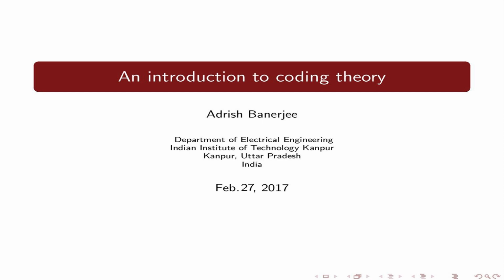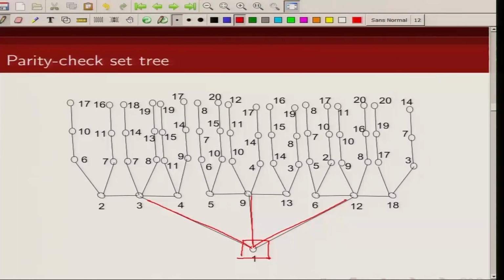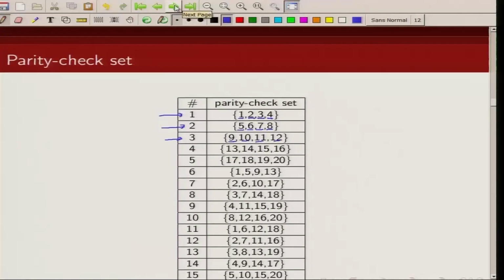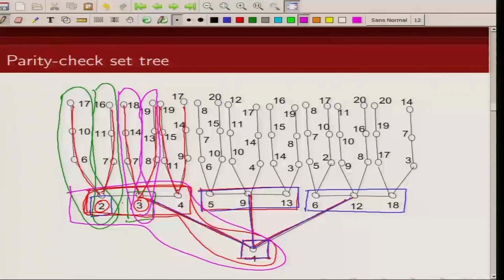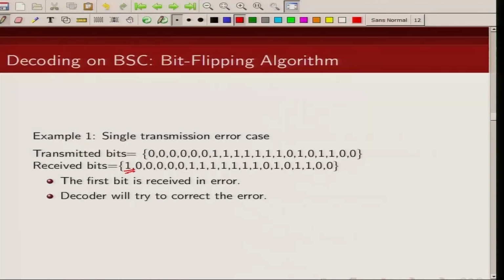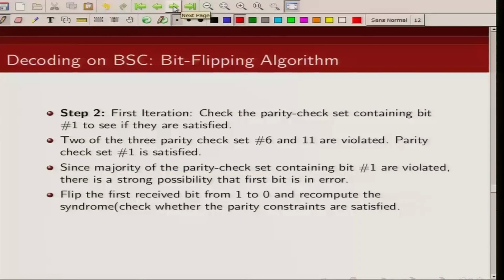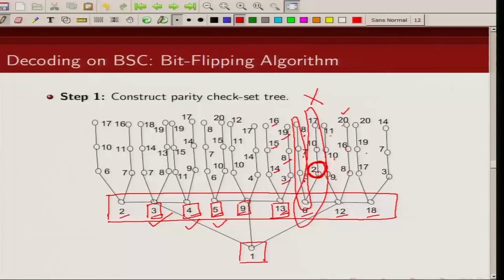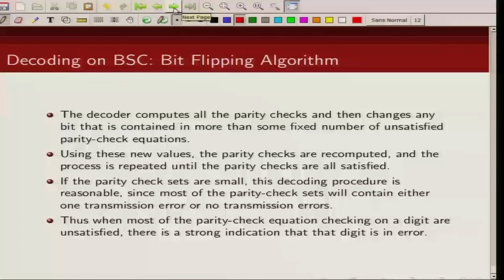Decoding of Low Density Parity Check Codes-I